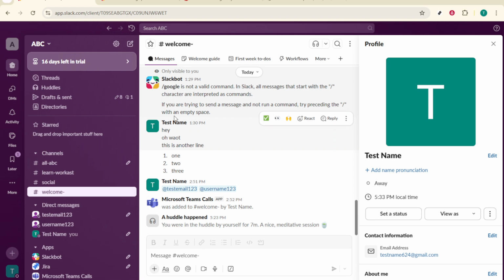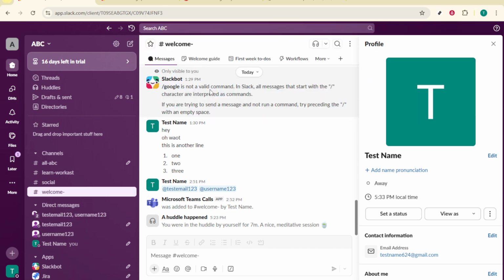View Your Slack History in One Click [2025 Guide]